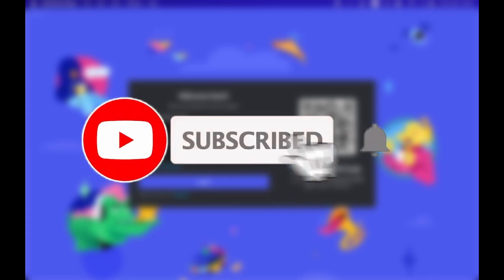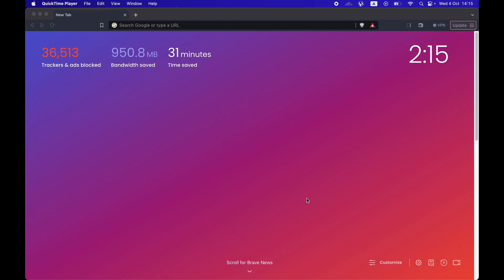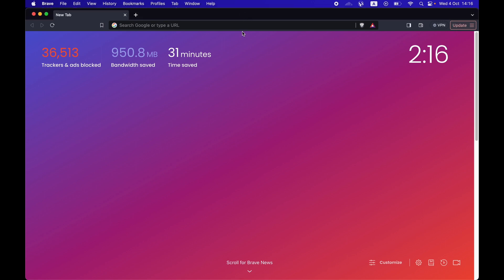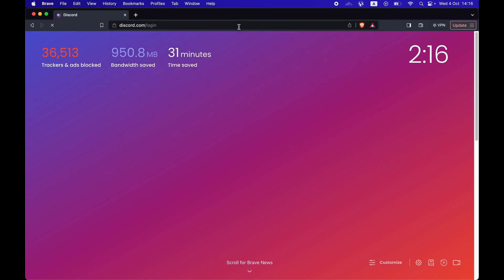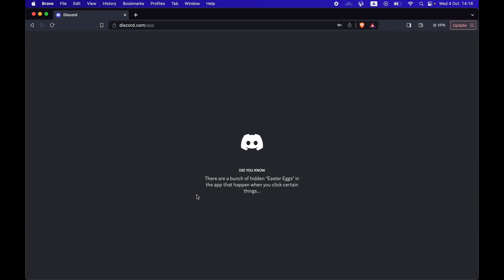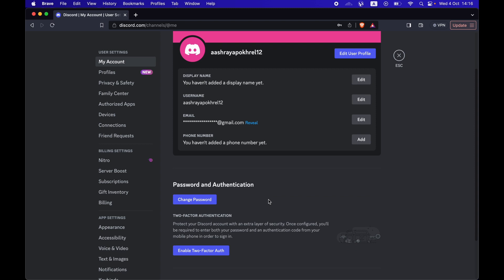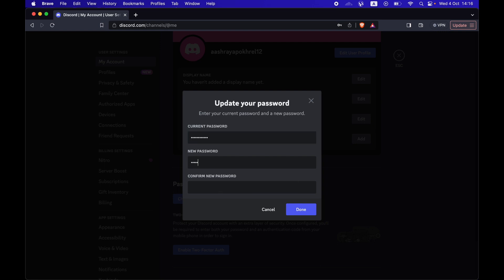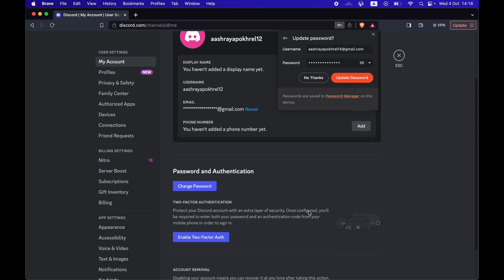How to Change Discord Password (EASY!!) | Discord Mobile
This video is on how to Change your Discord Password. Is your Discord password older than your first server?  Don't risk unauthorized raids or stolen memes! This quick and easy tutorial shows you how to change your Discord password on both desktop and mobile in under 5 minutes.